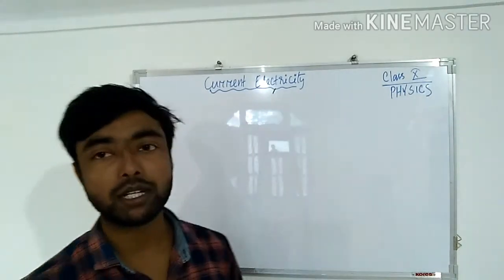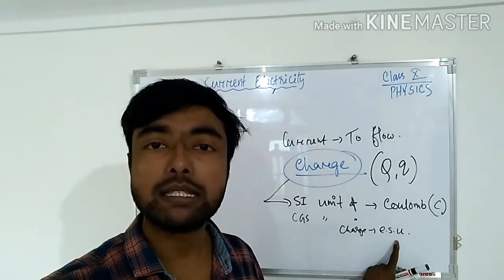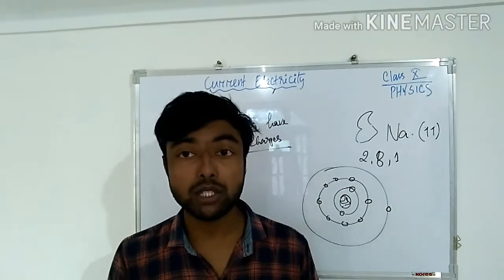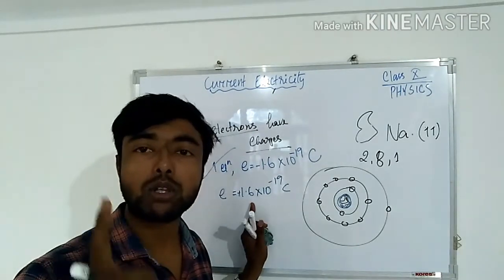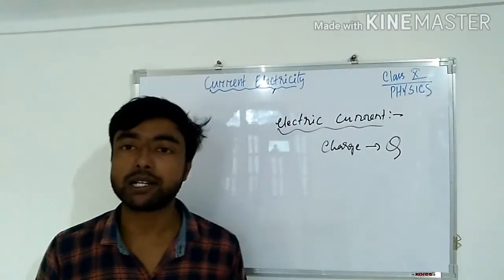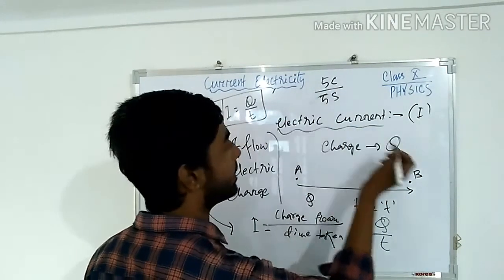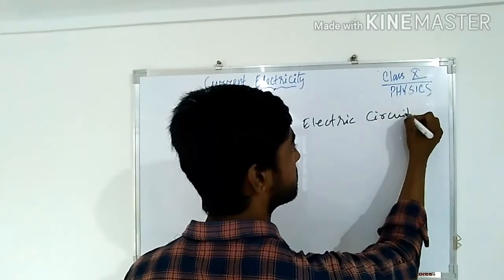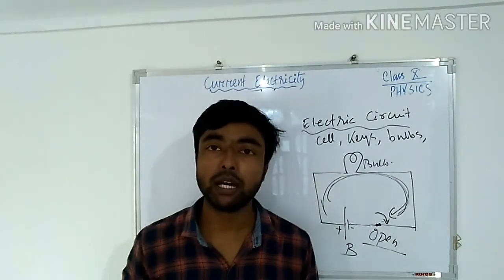Electric Charge and Current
Class 10 || Current Electricity || Charge and Current || SEBA & CBSE || By Atowar Sir ||